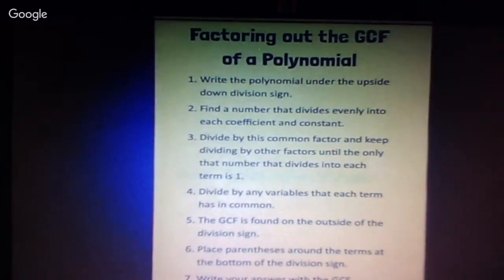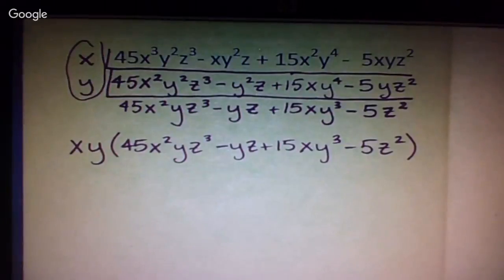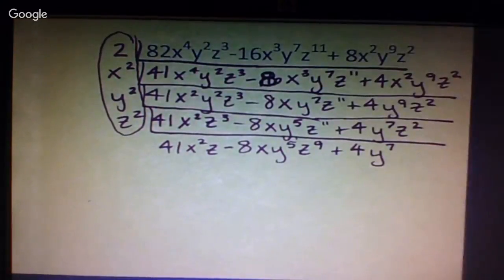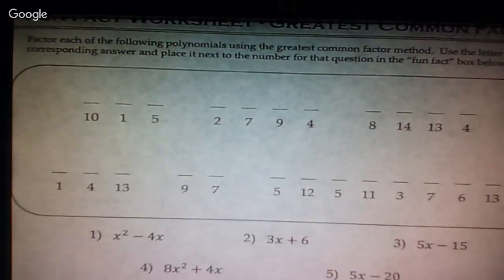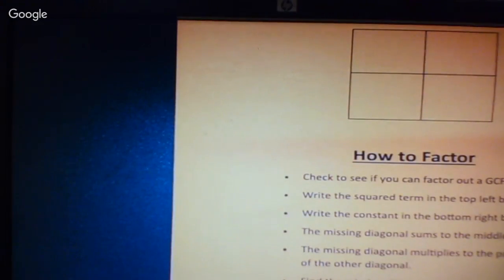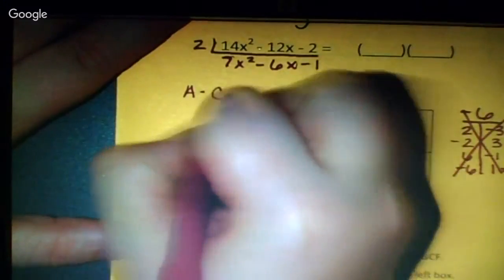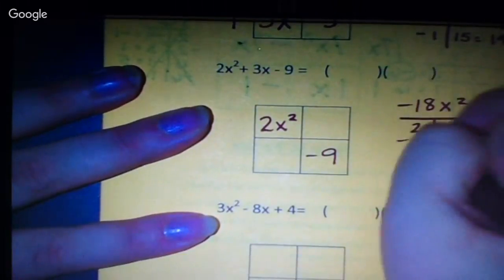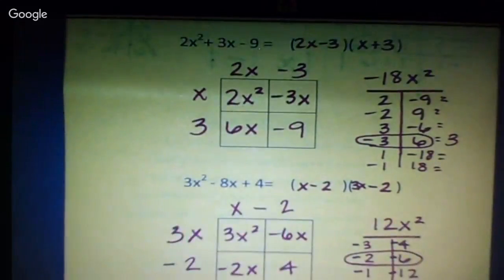F18 Factoring Quadratics